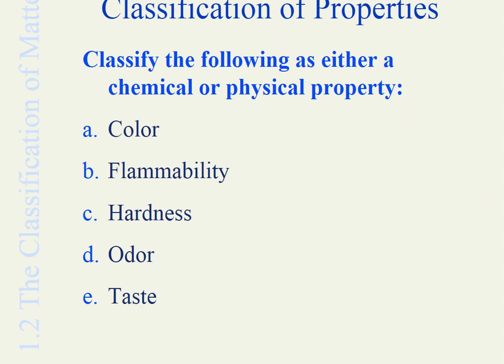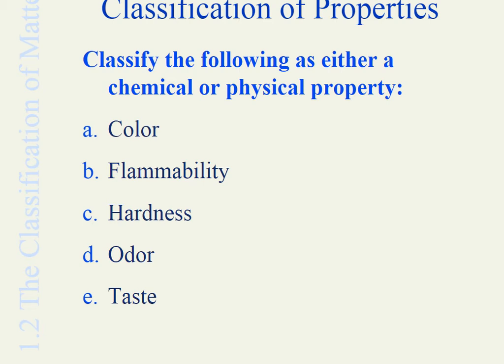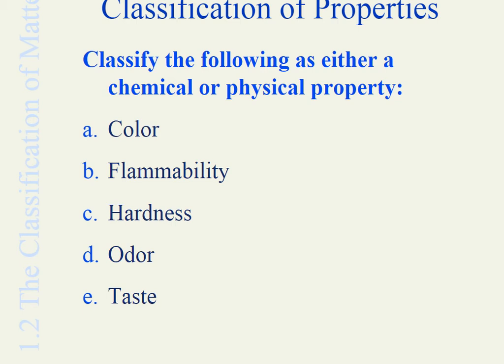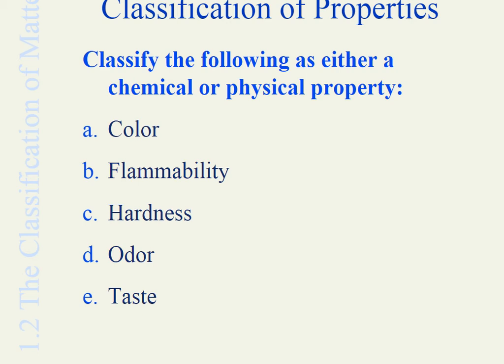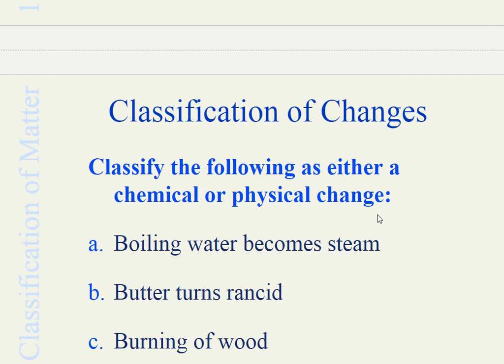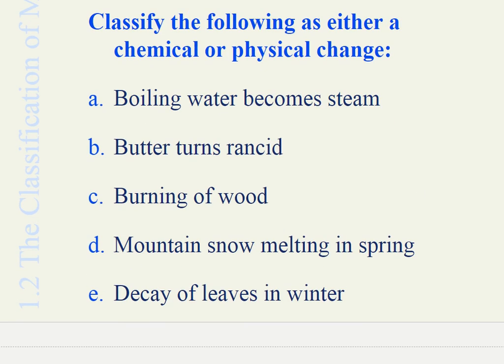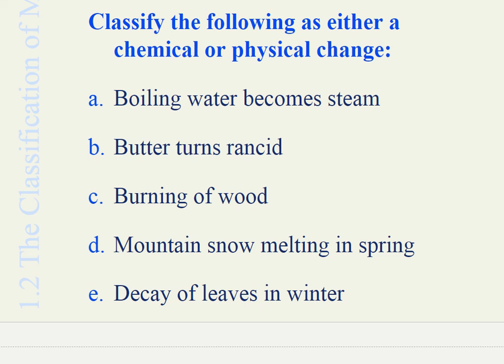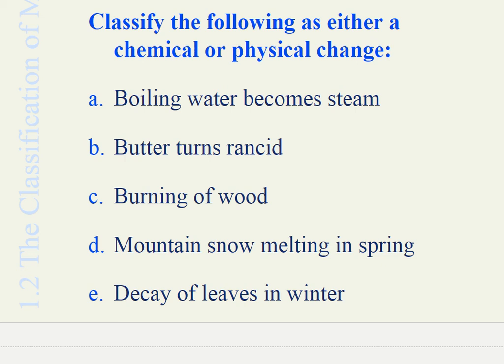Questions on physical and chemical properties